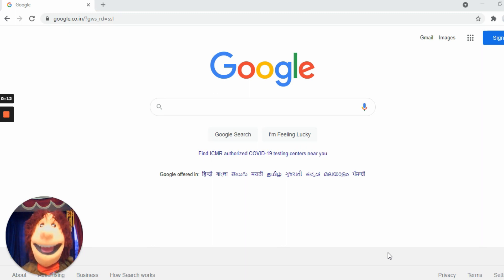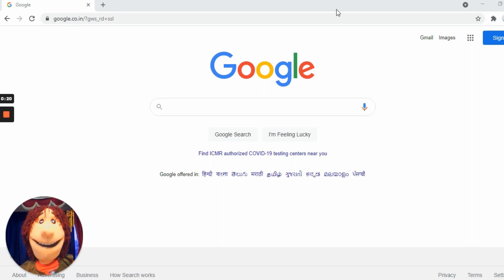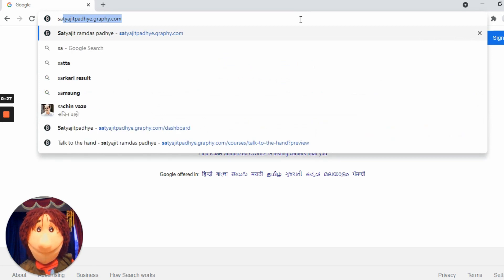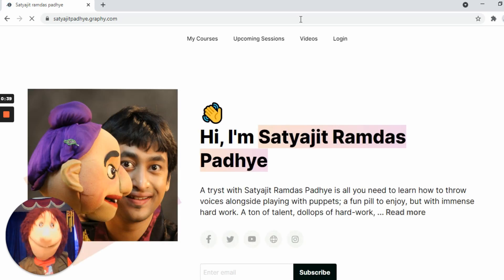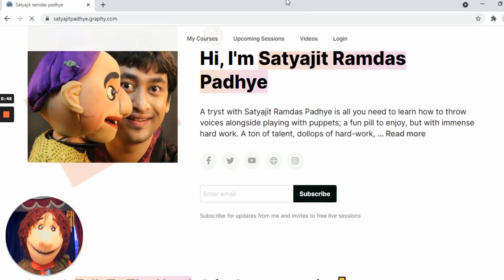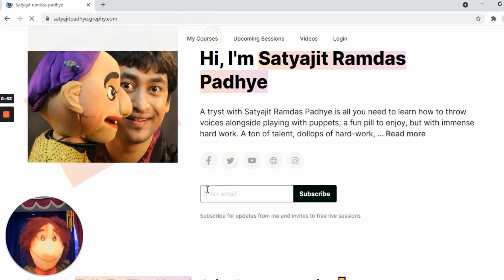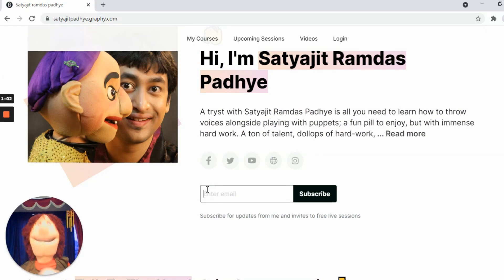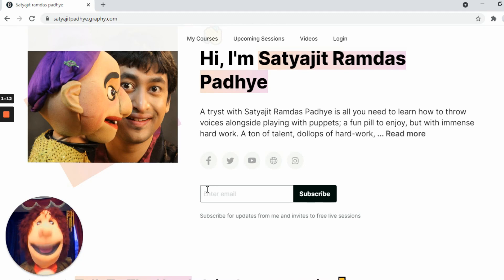Free Demo Class on Graphy Website I Satyajit Ramdas Padhye I Learn Ventriloquism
Hello Everyone,

These are the Simple Steps to follow for free subscription and free demo class-
1. Open Chrome Browser
You may have to search the verification code in Promotional/SPAM Folder.
5. Enter that code and you are done.
6. You will get a mail from us with a link for 2nd May Demo class.
7. Click on that link at sharp 4.00 PM on 2nd May (Preferably from a laptop)
8. Attend the Free Demo Class and interact with me directly regarding any query. It will be video interactive session. (You may choose to on or off your video- Your choice)

See you in the Demo Class.

Credits:

Concept & Idea : Satyajit Ramdas Padhye
Puppet Vocals : Satyajit Ramdas Padhye
Ventriloquist & Puppeteers :  Satyajit Padhye
Editing : Satyajit Ramdas Padhye